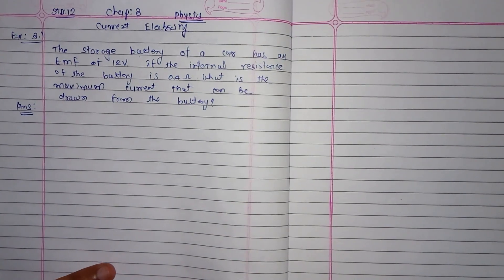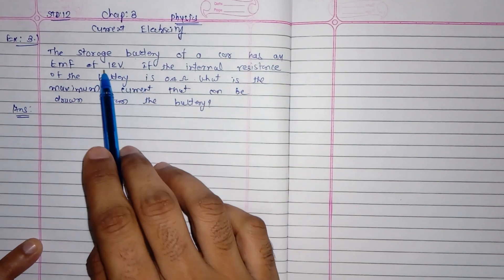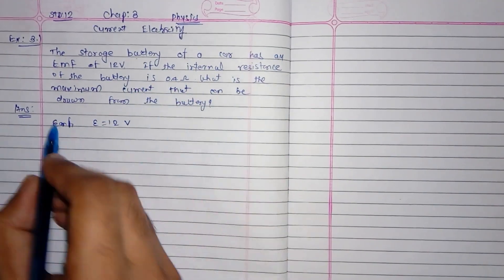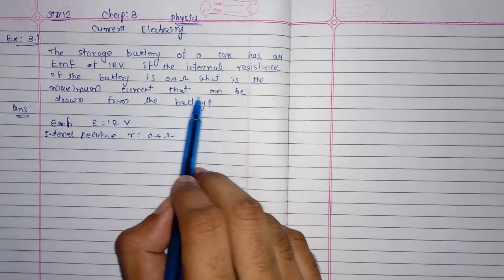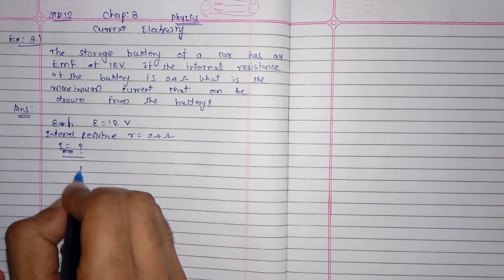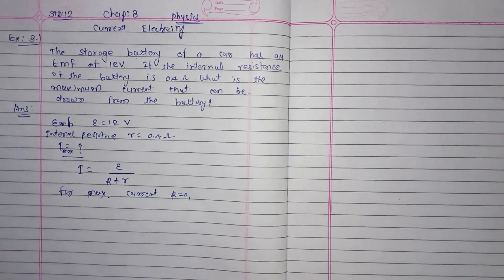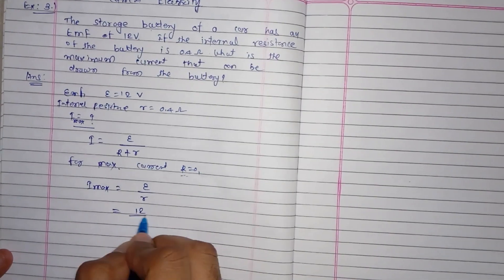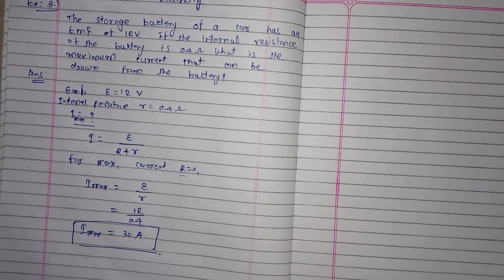Current Electricity Exercise 3.1 Physics std 12